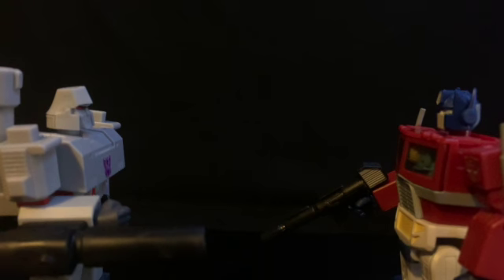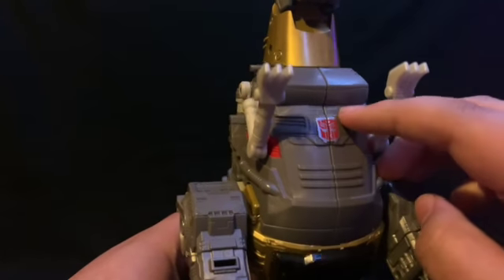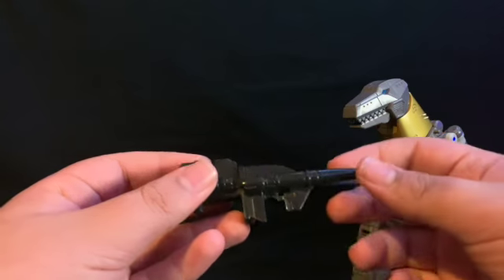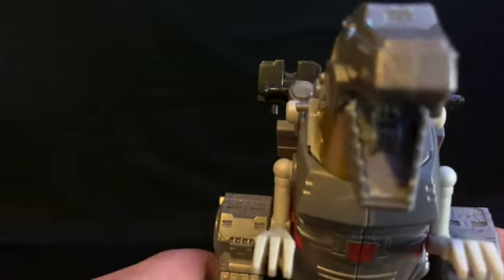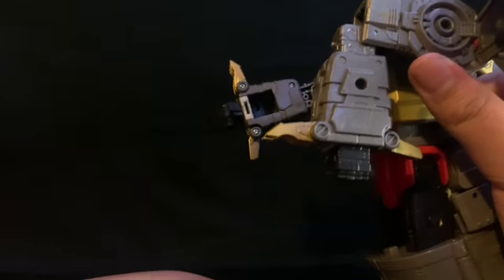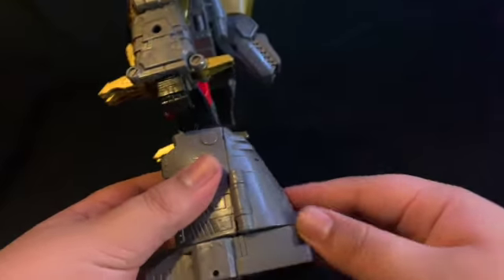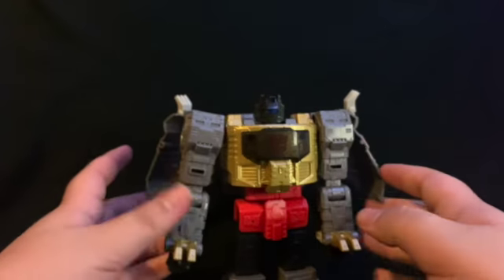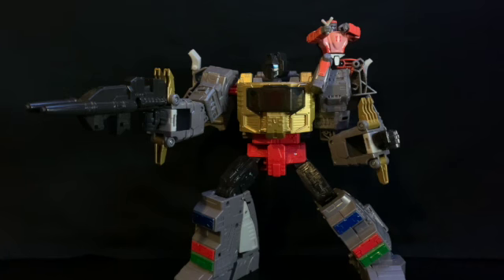Transformers Studio series 86 leader GRIMLOCK: sgt reviews